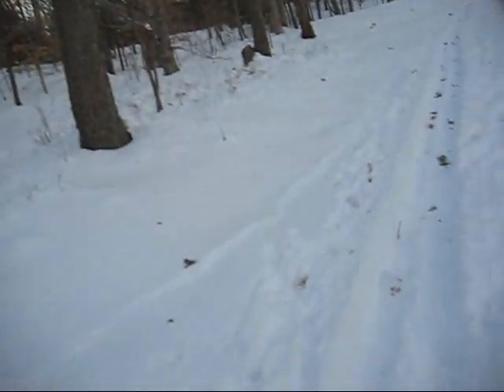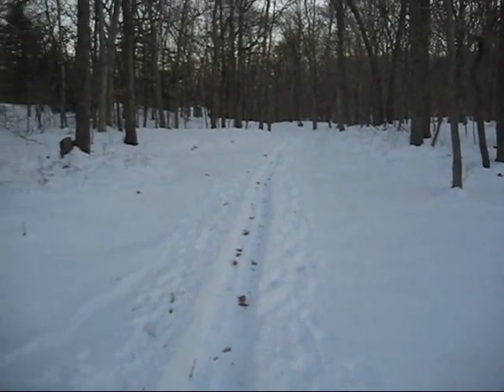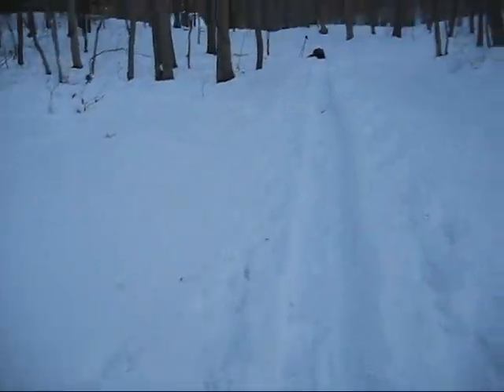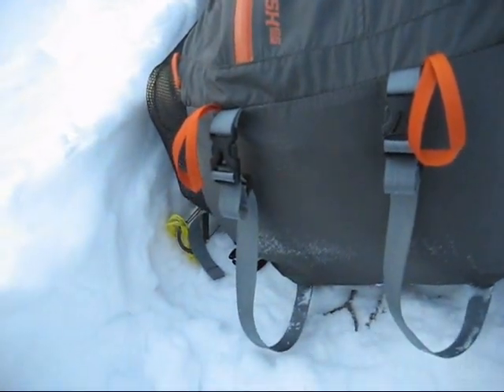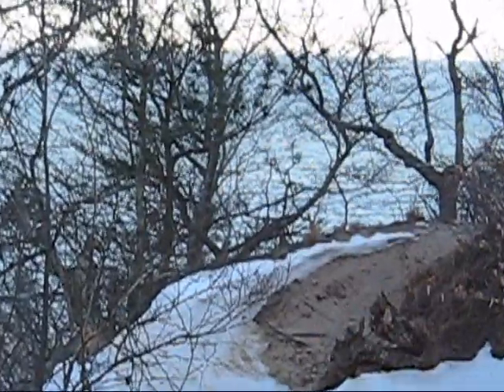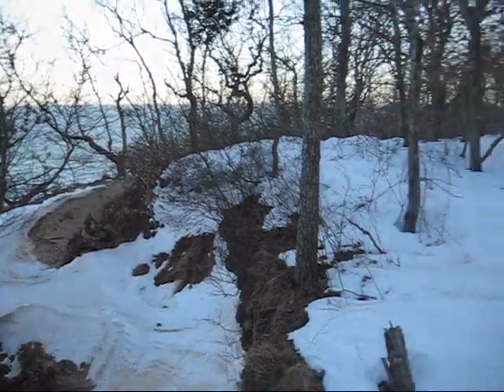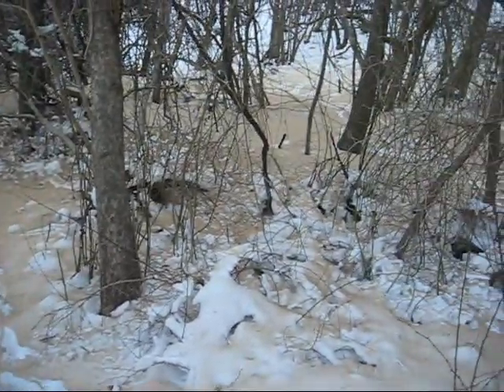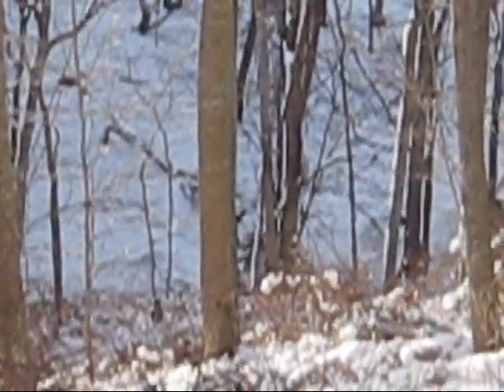Winter Gear Test Part I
Testing winter gear/ Day hike in Wildwood State Park 12/23/09